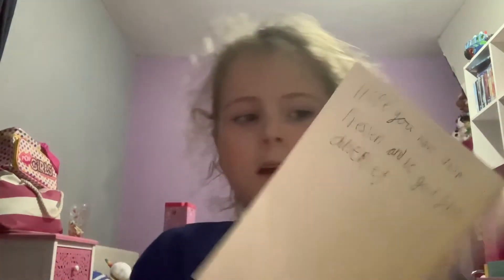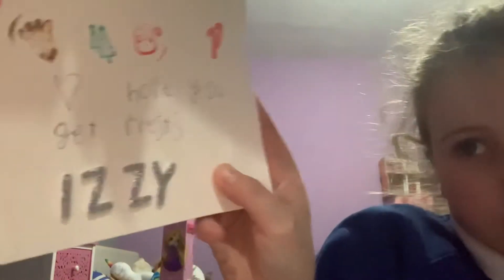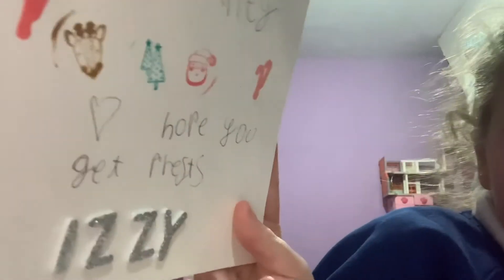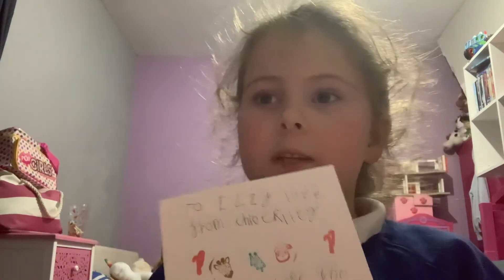Chloe part 2 making cards